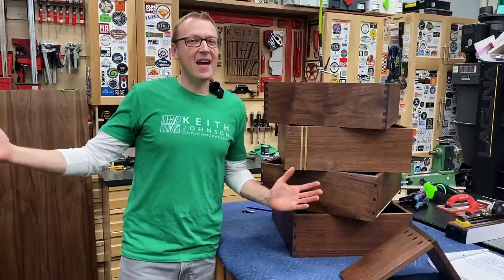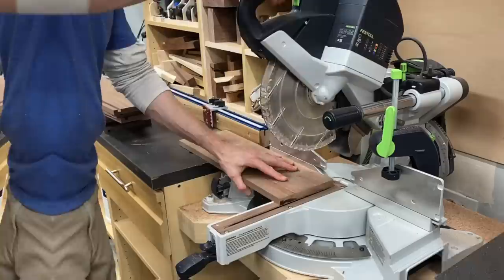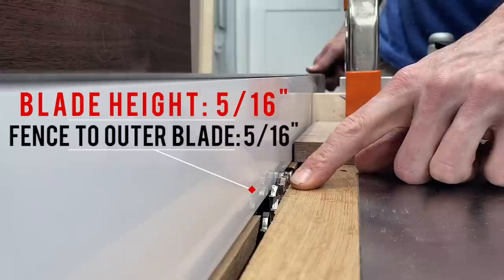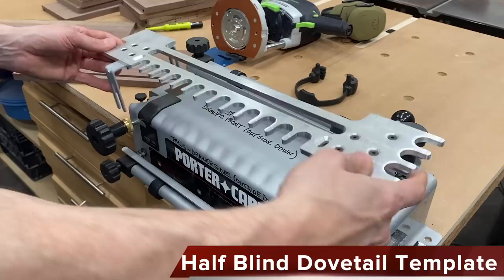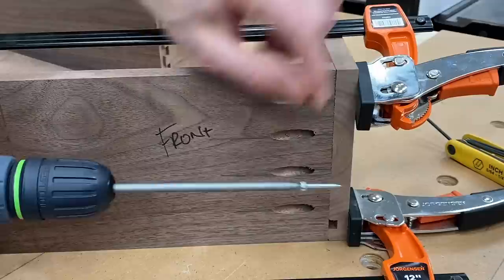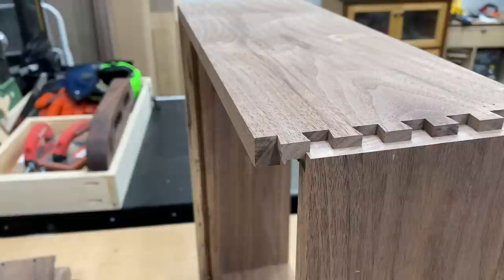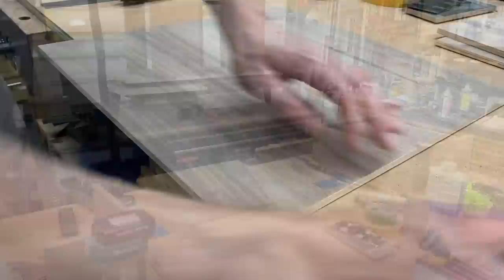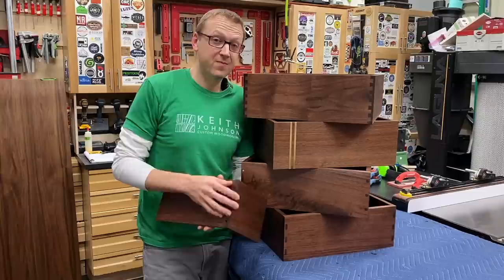How to add more value 💰 to your furniture.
How to Build Cabinet Drawers // Level Up Your Cabinet Drawers…In this video, I show you 8 different ways of how to build cabinet drawers and level up those drawers with cool details to give them visual interest. Just because most drawers are hidden doesn't mean they can't be a showpiece! It's time to level up those drawers!

0:00 Intro
0:30 Overview
2:18 Drawer Bottoms
4:51 Rabbeted Drawer
7:42 Adding Dowel pins
9:02 Locking Rabbet Drawer
11:49 Dovetail drawer with the Porter Cable Jig
14:58 Exposed Dominos Drawer
18:07 Pocket Hole Drawer
21:16 Sanding info
21:42 Gluing up the Exposed Domino drawer
24:08 Gluing up the Dovetail drawer
24:54 Gluing up the Lock Rabbet drawer
25:10 Gluing up the Rabbet drawer
25:33 Installing Miller dowels and brass pins
26:57 Inlaying brass bars
28:37 Fitting the drawer bottoms
29:18 Applying Rubio Monocoat to all drawers
31:12 Installing the drawer bottoms
32:02 Installing the Blum drawer hardware
33:11 Glamour shots and outro

Freud 8" Super Dado Set
Whiteside ⅛” Roundover Bit
Whiteside Beading Bit
Porter Cable Dovetail Deluxe 4212 Kit
Miller Dowel 1x Stepped Dowel Kit
Miller 1x Walnut Dowels
Kreg K5 Pocket Hole Jig
*UPDATED* Kreg Pocket Hole 720 PRO Jig
Rubio Monocoat WALNUT 350mL
18" BLUM Drawer Slides with Locking Devices, Brackets, Screws